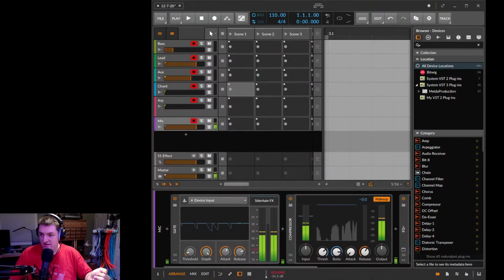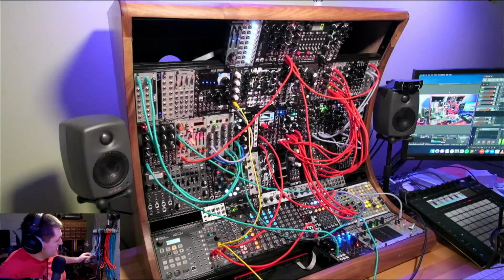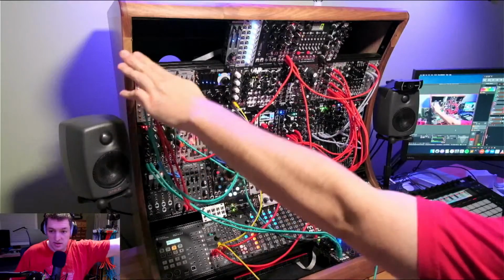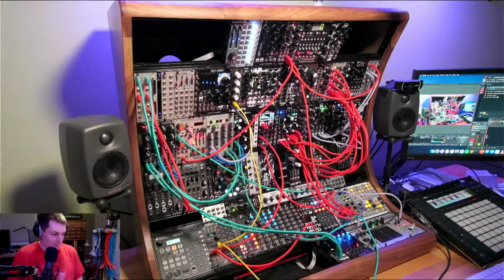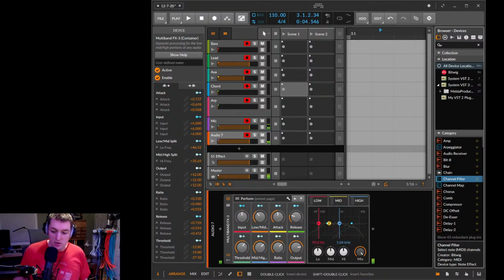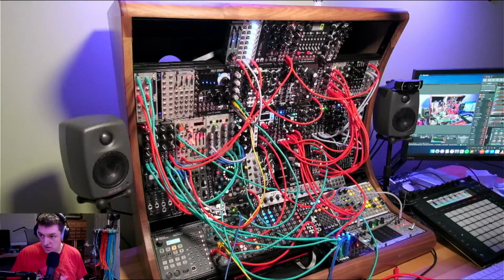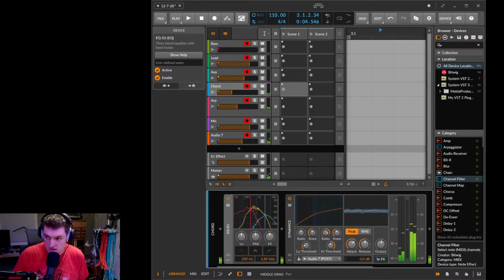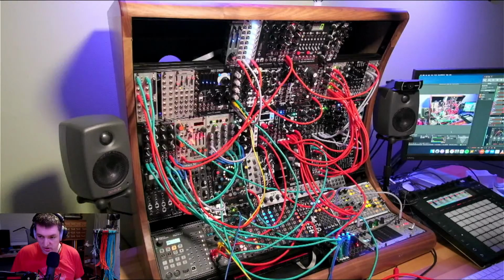Patch from Scratch Episode 1: No Sequencer!